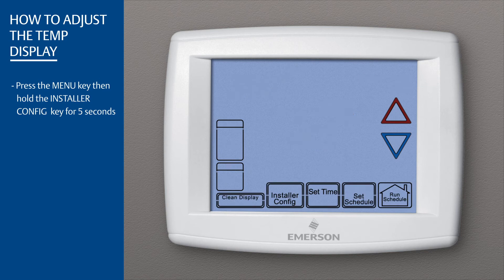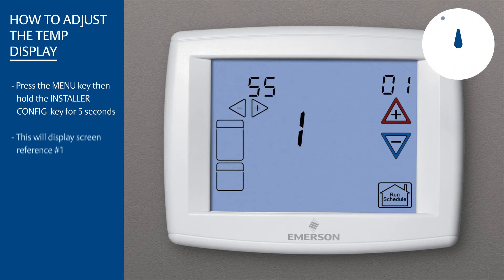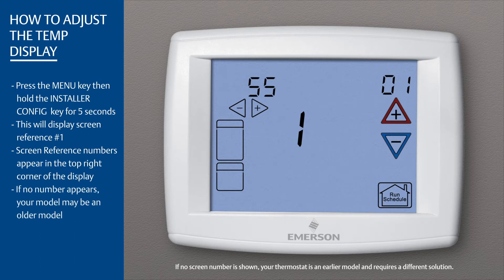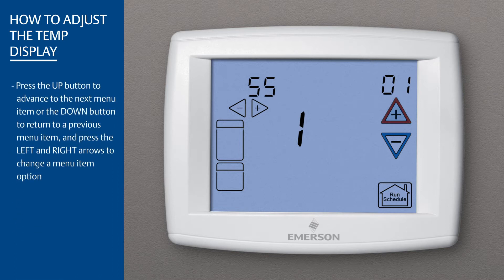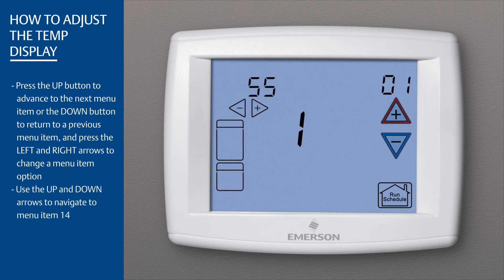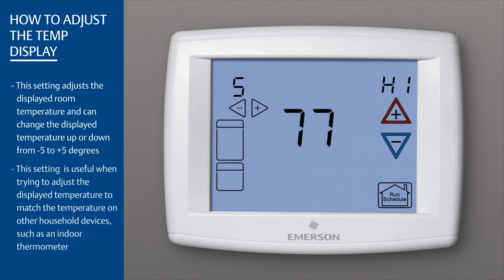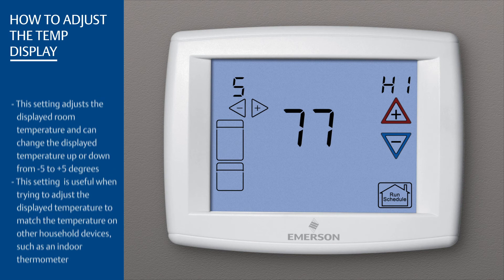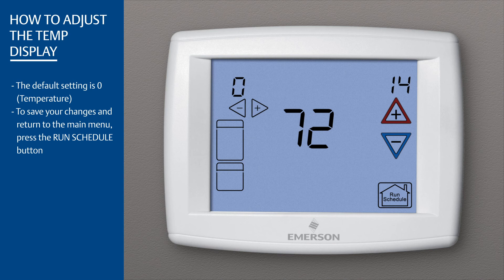Emerson Blue Series 12" - 1F95-1277 - How Do I Adjust the Temperature Display on My Thermostat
In this video, you will learn how to adjust the temperature display on your Blue Series 12” thermostat. This setting adjusts the displayed room temperature and can change the displayed temperature from -5 to +5 degrees.